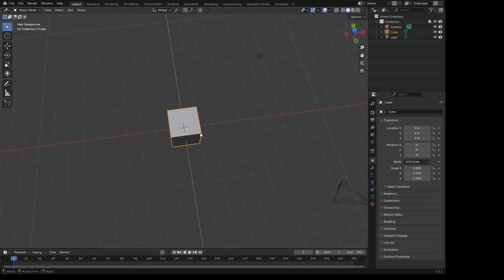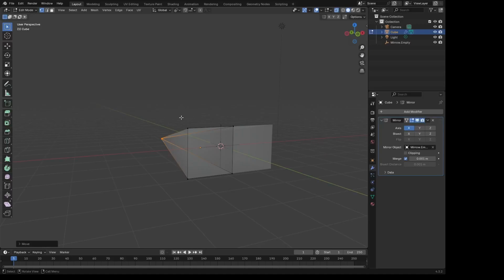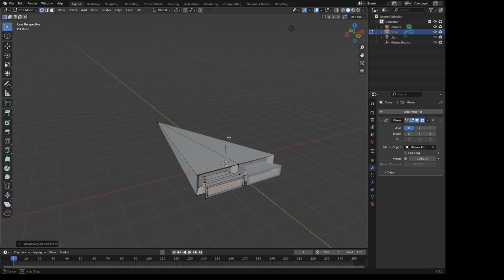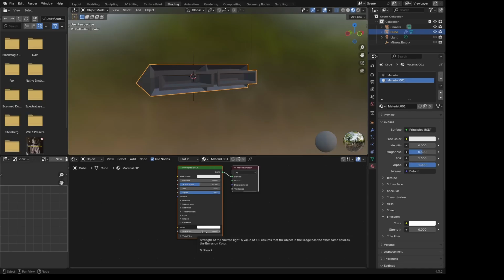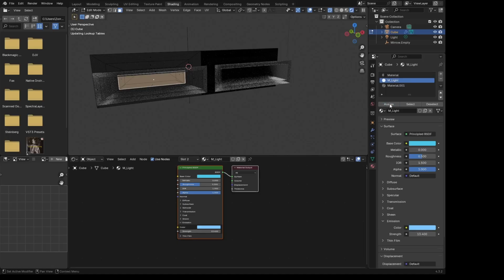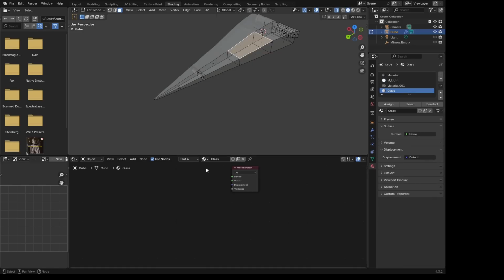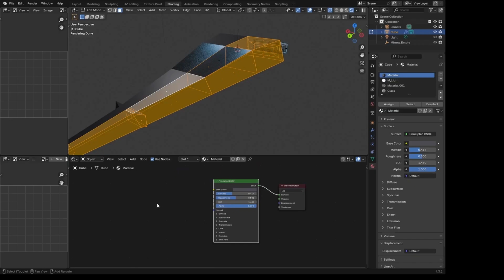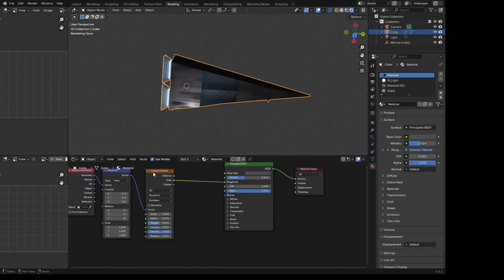Blender Tutorial - Easy Spaceship (updated).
This tutorial explains how to model an starship oder fighter easy and fast. For Blender Version 4.3.

0:00 Intro
0:20 Modeling
5:55 Adding Material
11:12 Adding more Details
15:40 Adding Struture to the Surface